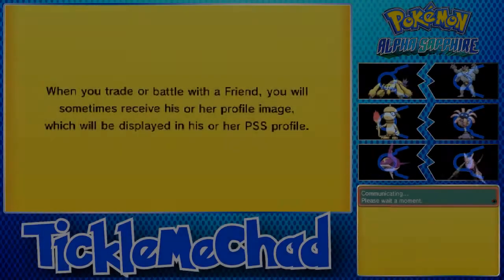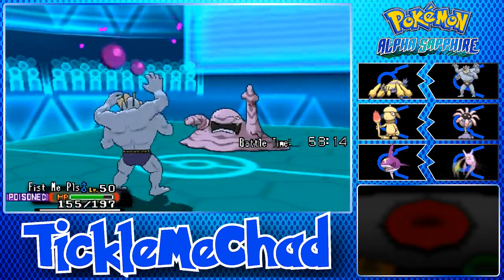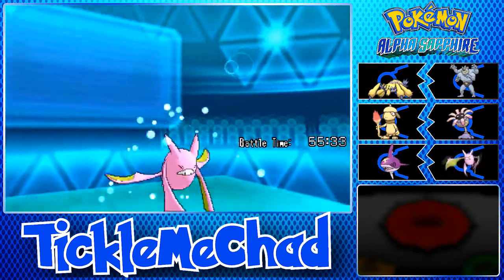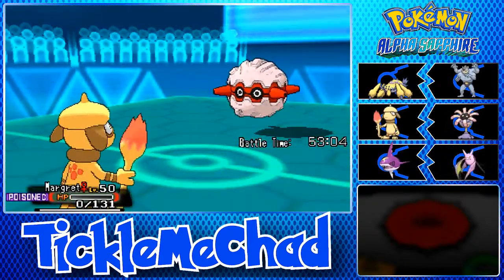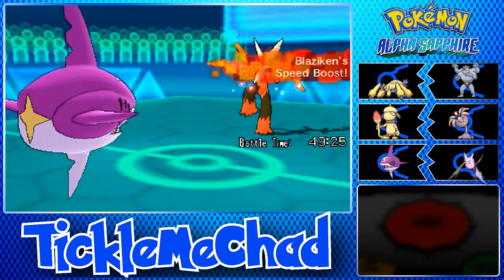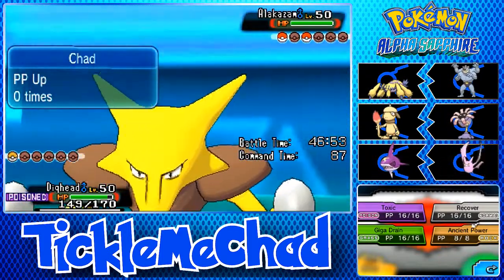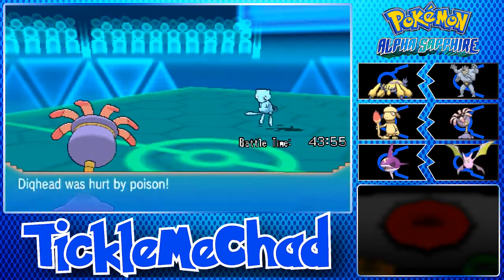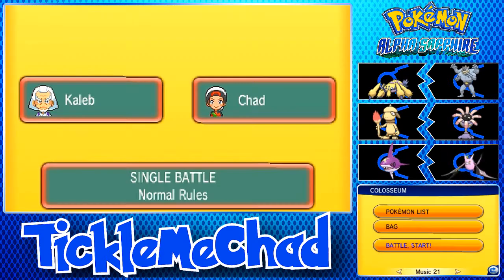Pokemon ORAS Wi-Fi Battle #14: TickleMeChad vs. Kaleb (THIS BATTLE DAMN NEAR GAVE ME A HEART ATTACK)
Was trying out some fun sets and my very first battle with this team, this happens...
Lileep stepped his game up.

Ask me stuff:
ask.fm/ticklemechad